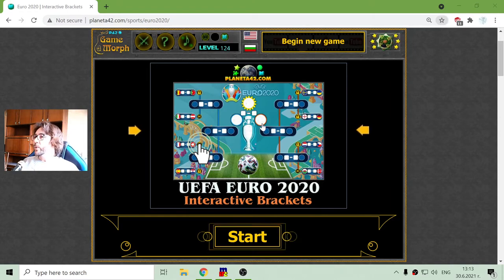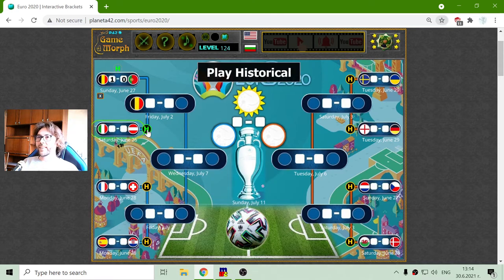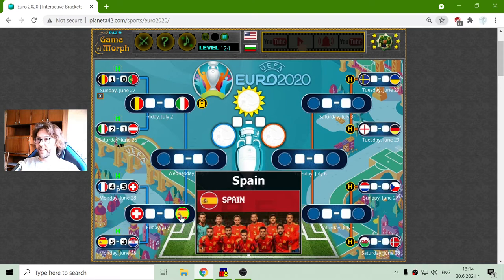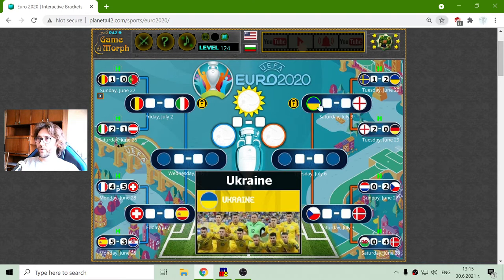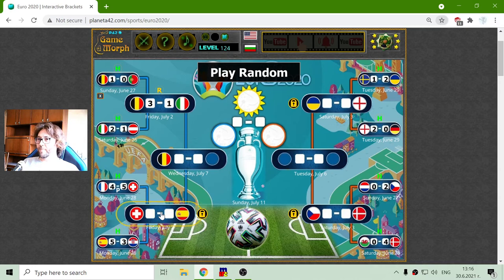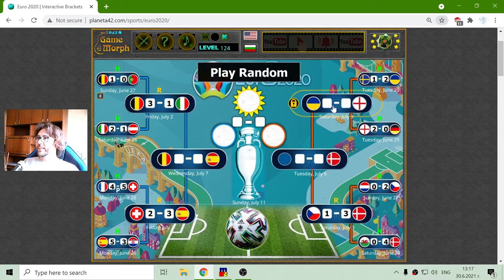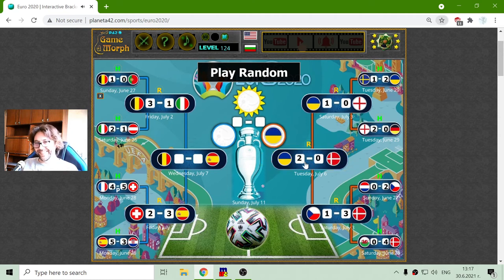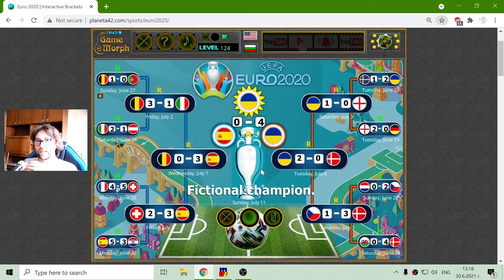Euro 2020 Quarterfinals Predictor ⚽🧩🎓 Fun Sports Homework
Fun prediction application for the matches of the European Football Championship in 2021 from the quarter-final to the champion.